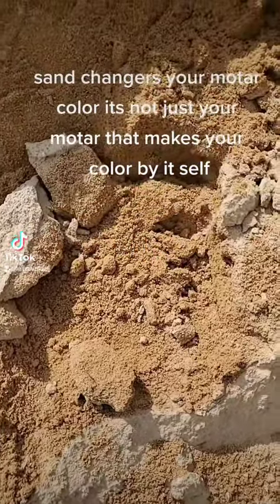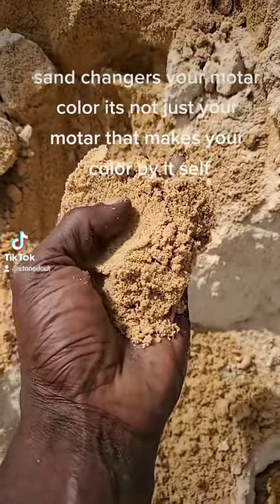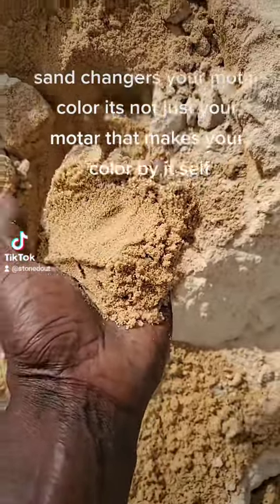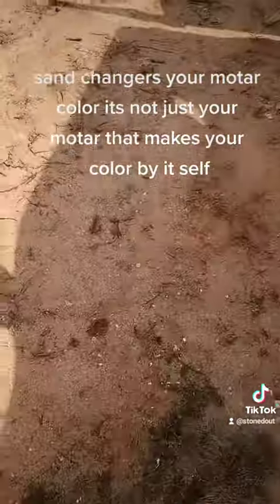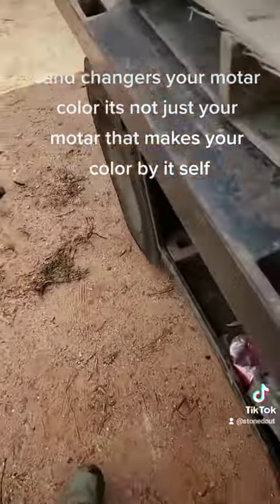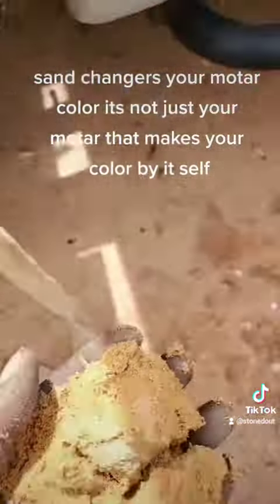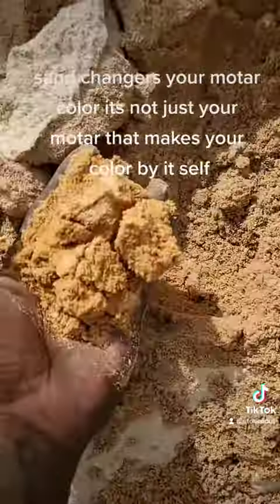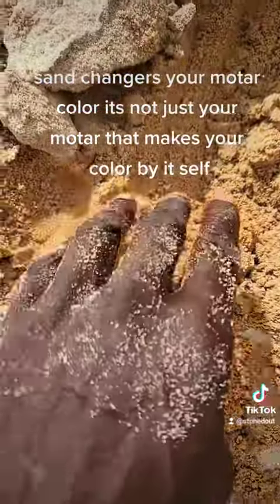December 4, 2022